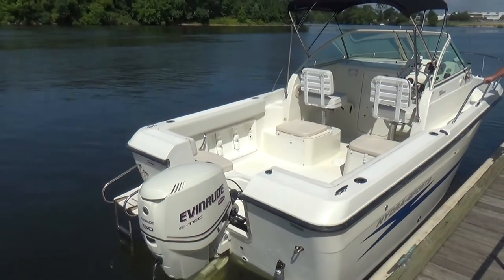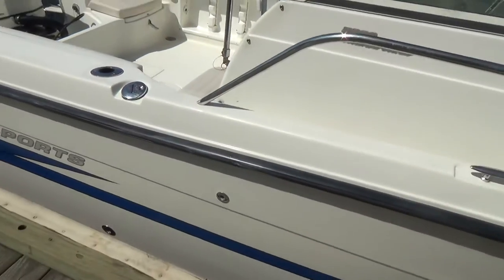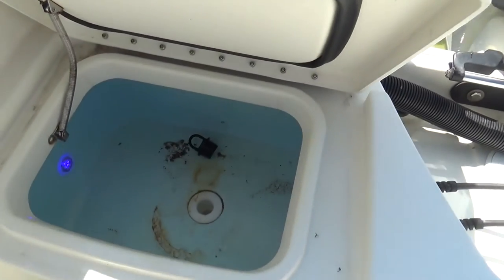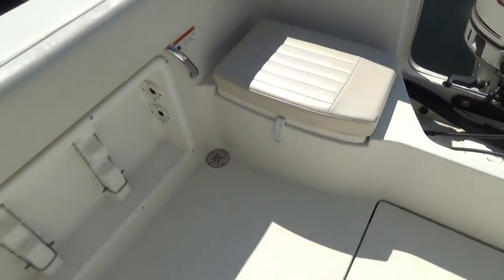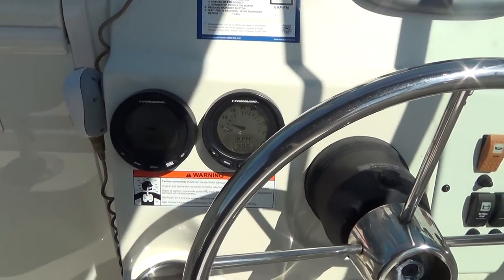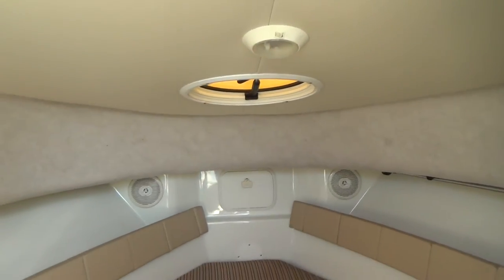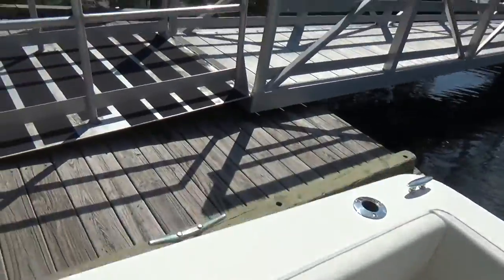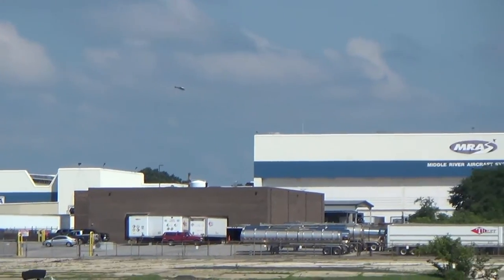2009 Hydra-Sports 2000 WA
This 2009 Hydra-Sports 2000 WA is powered by a 150hp Evinrude E-Tec outboard motor with just under 160 hours on it. Features include: swim ladder and step, hydraulic steering, aerated live well, raw water wash down, self bailing cockpit, dual batteries with switch, insulated fish lockers, bimini top, cockpit cover, Raymarine GPS/Fish Finder, VHF radio, Clarion radio, Lenco trim tabs, porta potti, anchor locker, plus many other factory options. This is not your standard 21 Walk-around. This boat has bigger presence than most boats it's size. Perfect boat to take the family out for floating the creek or take your buddies out for a day of fishing. This sale does NOT include a trailer - but we are a Venture trailer dealer and can certainly price one out for you.